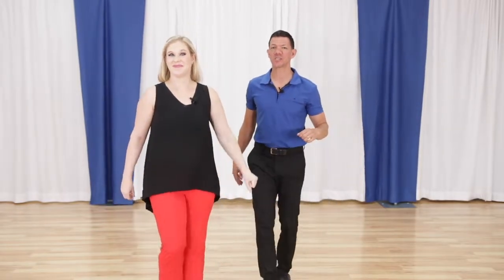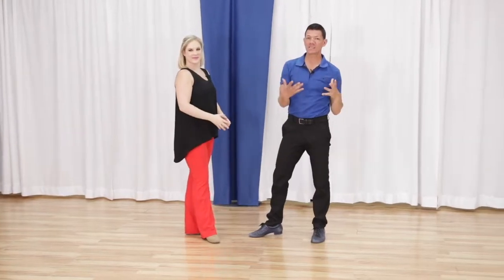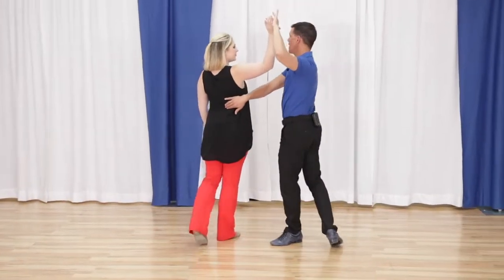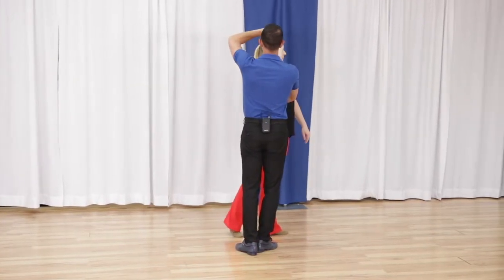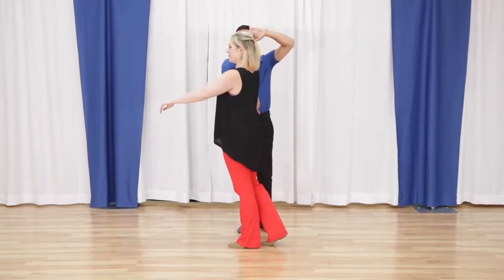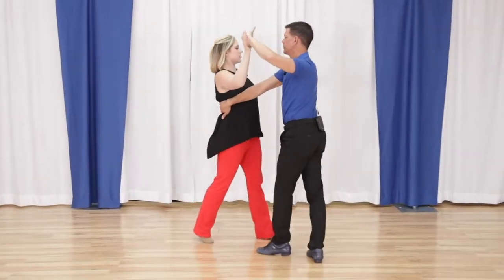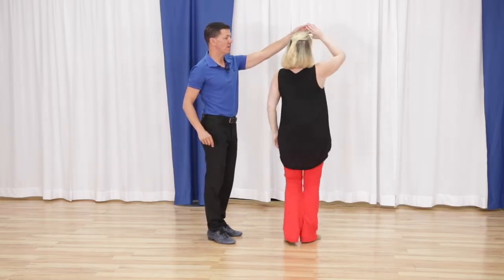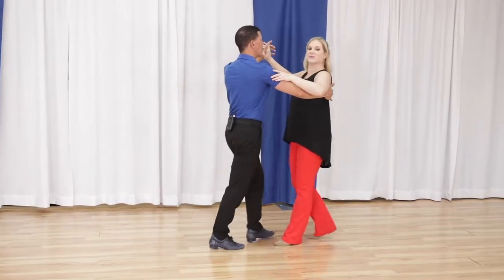Beginner Two Step Move with NO SPINS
Learn how to two step dance with these fun beginner two step moves. Have fun learning the outside turn walk-around for beginner two step.

The outside turn walk-around is a great variation for beginner country two step dance moves you need to learn for Texas two step or progressive two step.

Beginners will find it easy to learn these country western 2 step dance moves from UCWDC professional country dancers Brian B & Ms Megan from Country Dance Online!